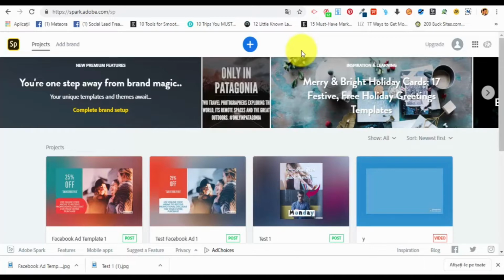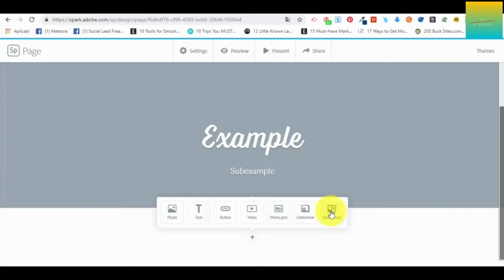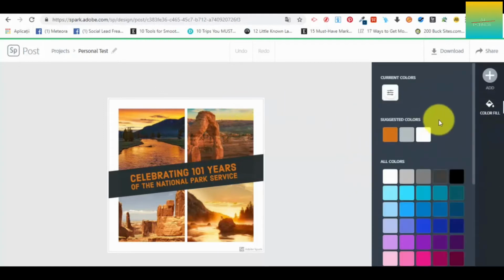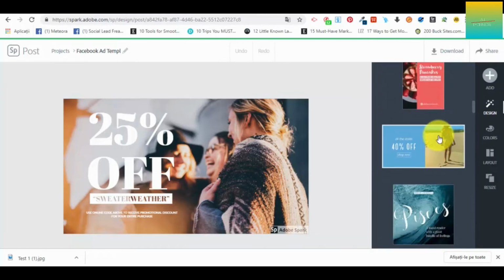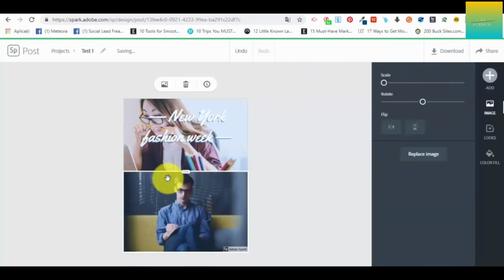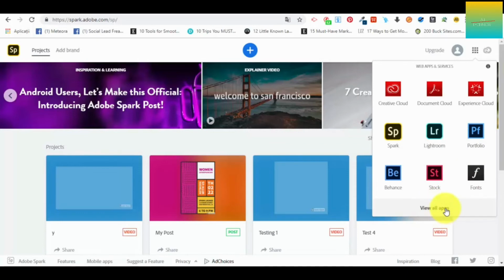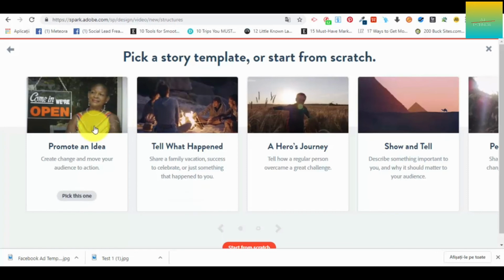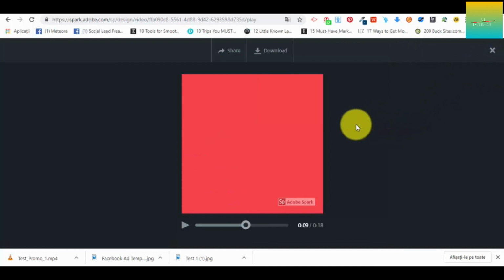Best earning method on graphic design academy//free course full videos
US Dollars income, Best work from home
Part time job I freelance | DesignCrowd | S..
Graphic Designers Millionaire | How to
Become a Millionaire as a Graphic Designer
Online Graphic Designing Jobs: 3 Best
Websites 2022
5 REAL Ways To Make MONEY As a Graphic
Designer 2022
Earn 10$/Day as a Graphic Designer | Earn
Money Online | Make Money Online
How to Become a Graphic Designer
Everything About Graphic Design | Salary, ...
Earn Money Online As A Graphic Designer
6 Freelance Graphic Design Skills to Sell
Online, Earn Money from Graphic Design fo...
Earn Money Online with Graphic Designing
|ras aHTaT | Income Ideas by Him eesh..